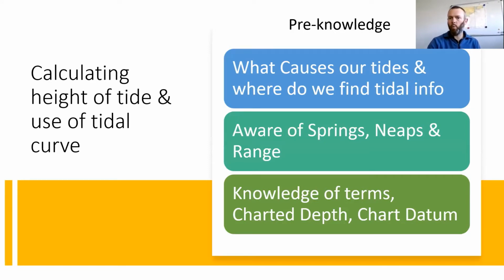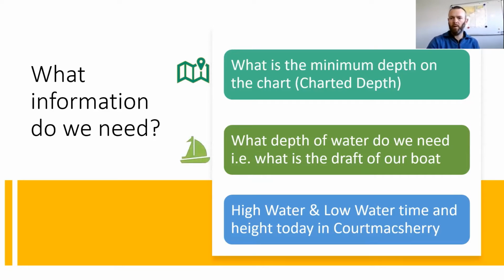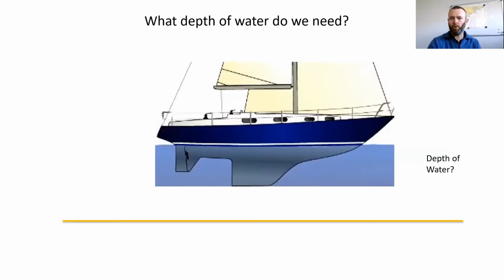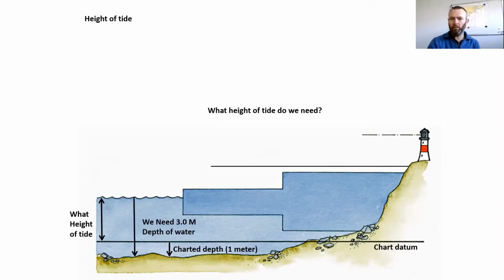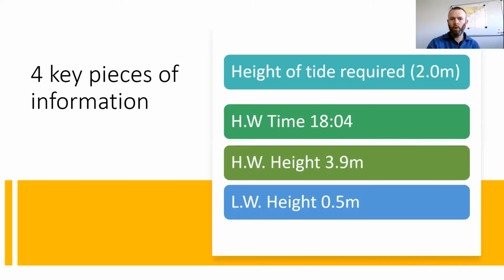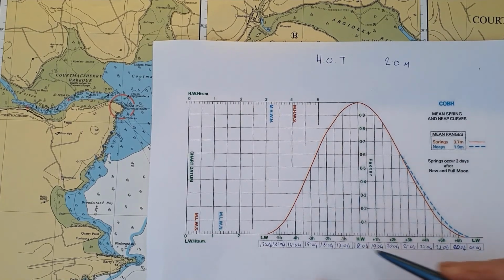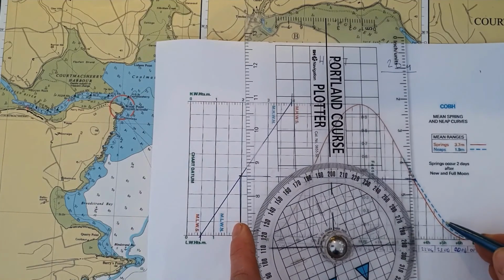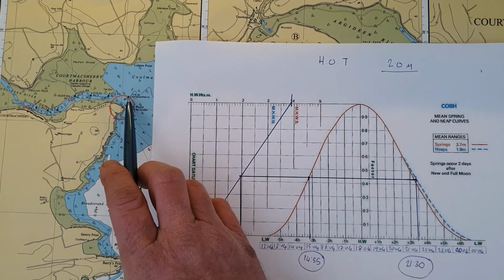Height of Tide Tutorial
Tutorial introducing height of tide, presented by Sovereign Sailing principal James Lyons, ideal for those new to navigating. We explore whats involved in working out the time you can enter a harbour with a shallow sand bar.

A great bit of knowledge if you are considering a Day Skipper or powerboat course.

You will need basic tidal knowledge prior to this.